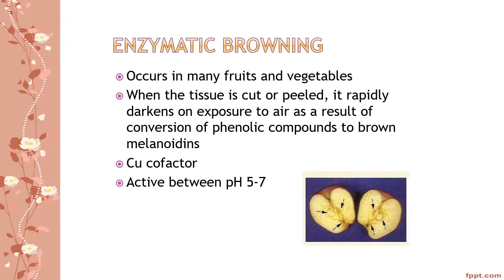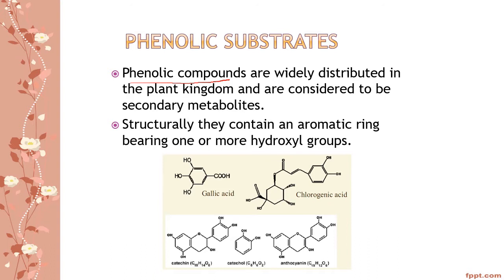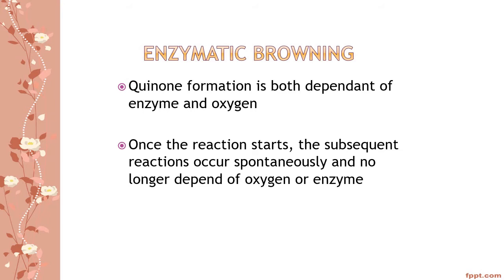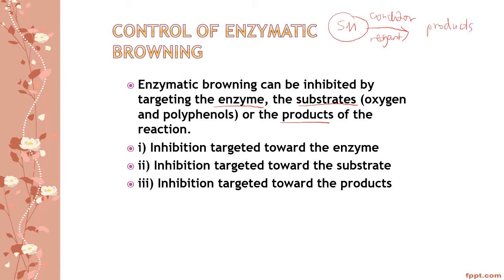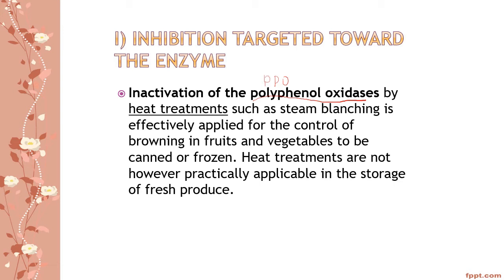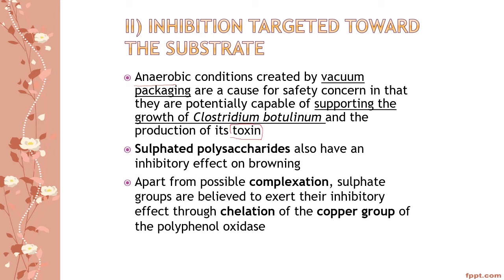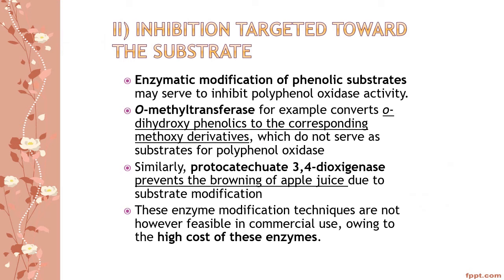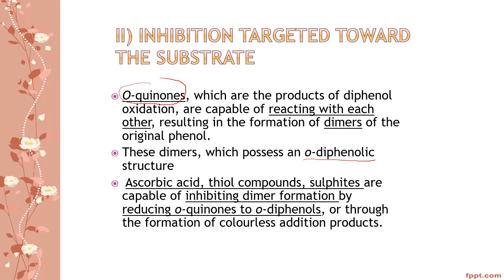LU4 Carbohydrates - Enzymatic Browning